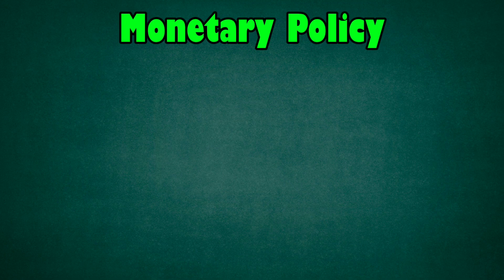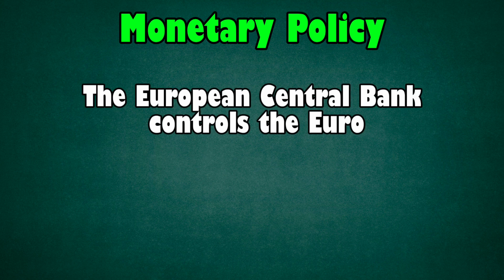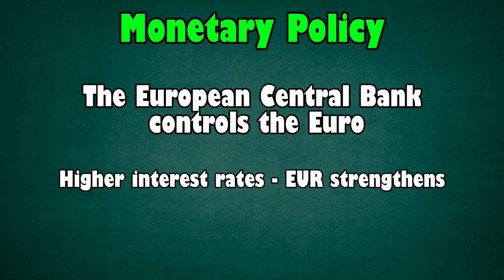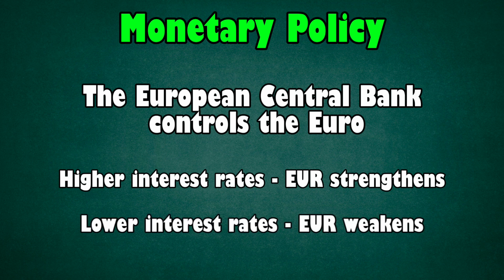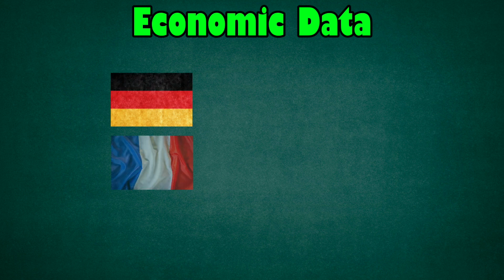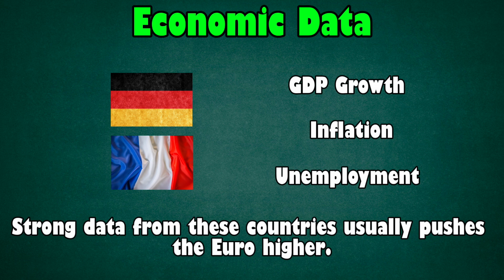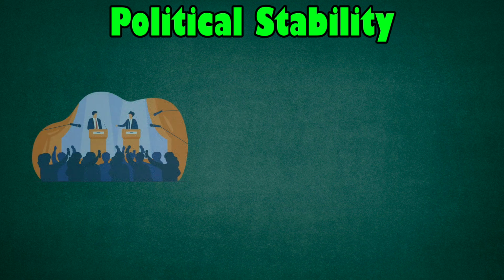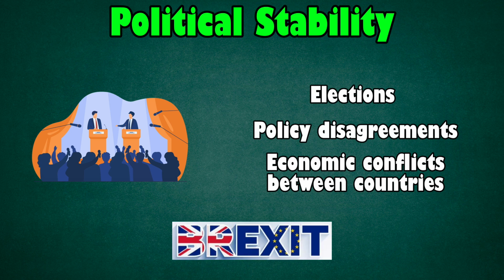💶 Euro Explained (EUR) | Why It’s the 2nd Most Powerful Currency in Forex 📊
💡 In this video, we break down the Euro (EUR) — the second most traded currency in the forex market after the U.S. Dollar.

Unlike the USD, the Euro is unique because it represents 20 different European countries, not just one economy.

You’ll learn:

🏦 How the European Central Bank (ECB) controls the Euro
📊 Why interest rates and monetary policy drive EUR strength
🇩🇪🇫🇷 How key economies like Germany and France influence the currency
⚠️ Why political events and instability create volatility in EUR
📦 How trade balance impacts long-term Euro demand

The Euro is complex — because it reflects an entire region, not a single country.

If you understand the Euro…
You understand how regional economies move forex markets.

🎬 Part of the Forex Fundamentals Series by Pioneer Pips & Profits.